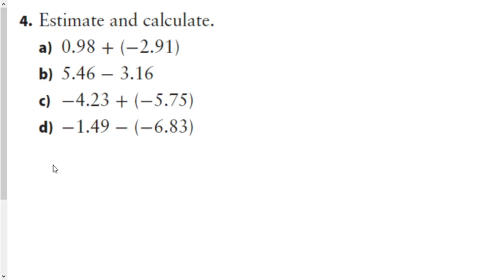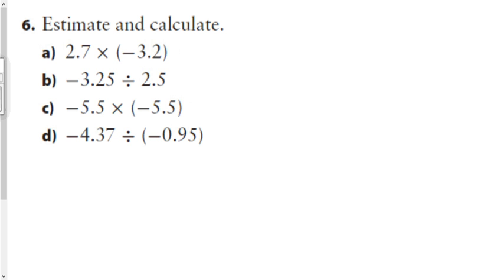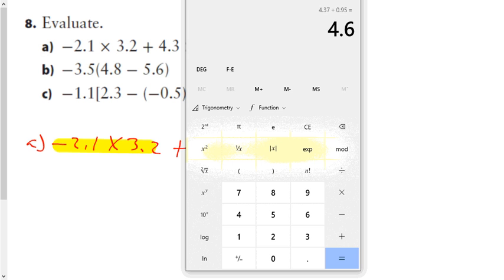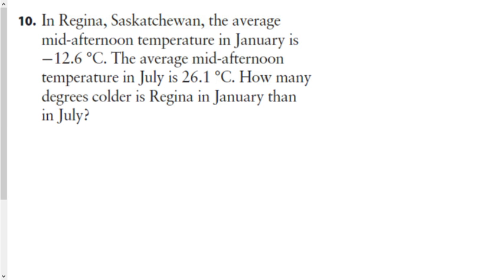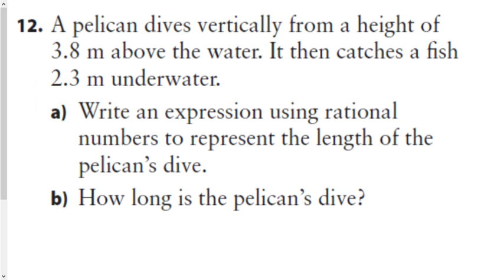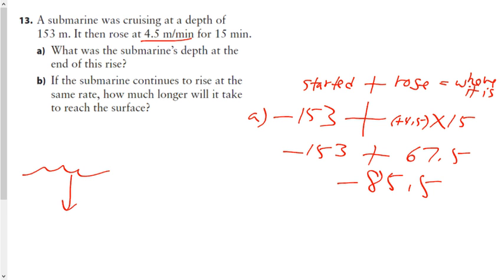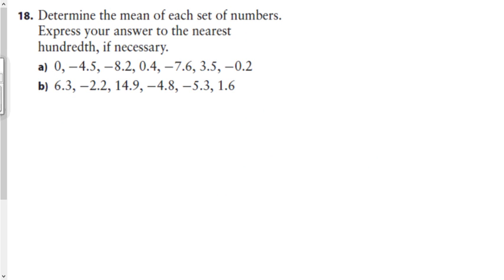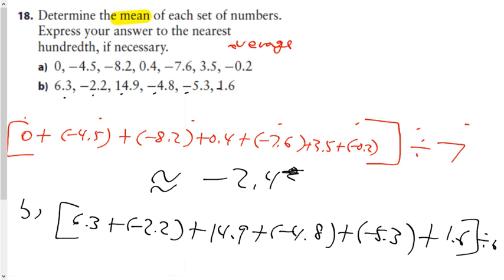Answers to 2 2